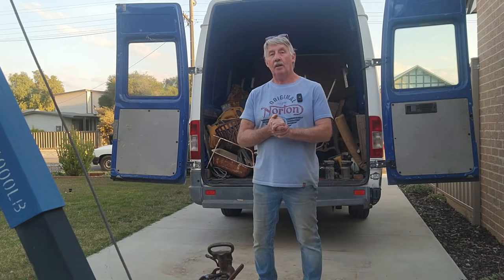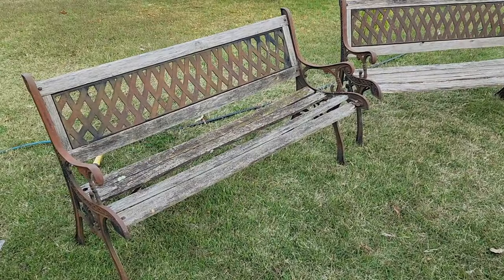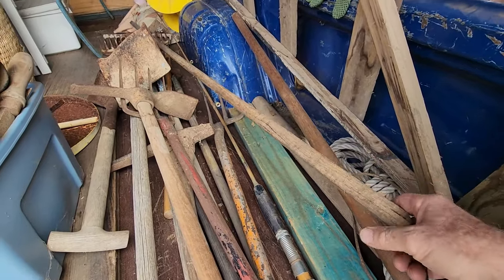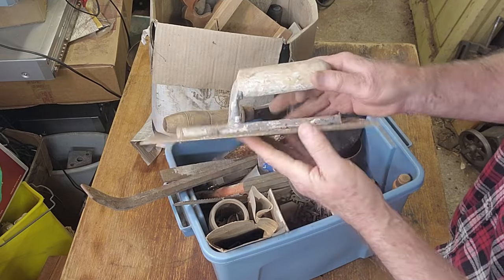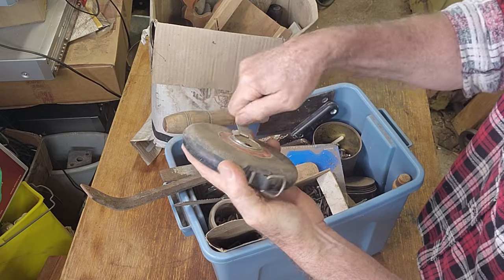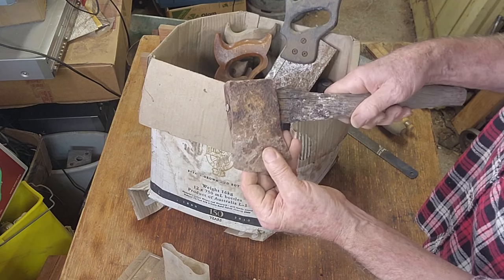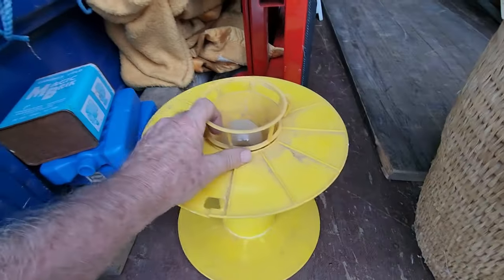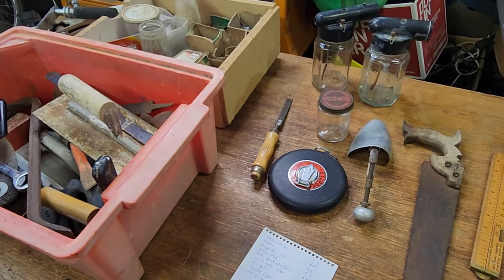Cleaning Out an Old House & Shed Part 2. Processing Stuff from the Yard & Unboxing Shed Goodies!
The fallout from our insane decision to take on yet another clean-up job is that it must be done pretty quickly! So, let's process all the junk in the van pronto and see if we have any value..